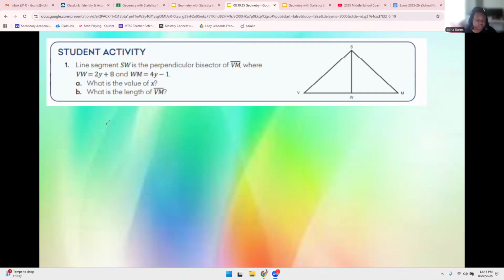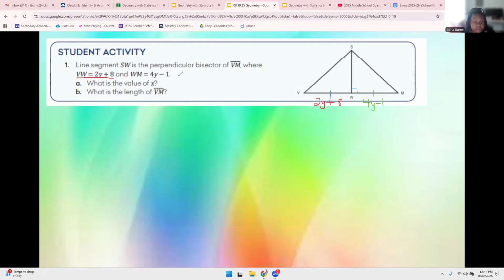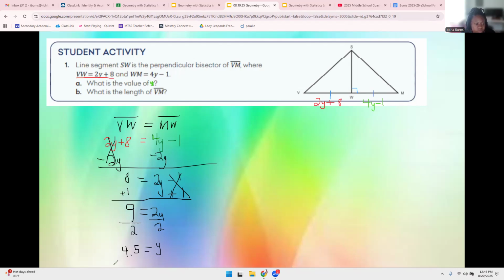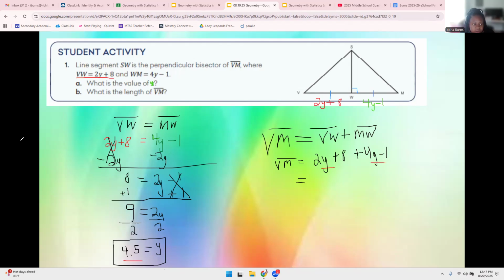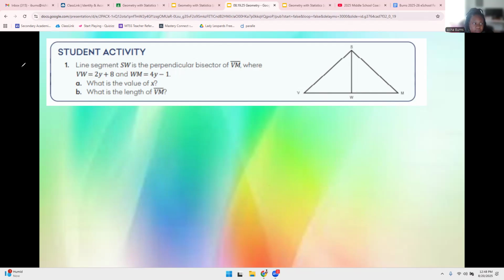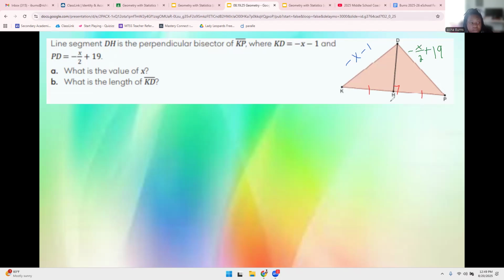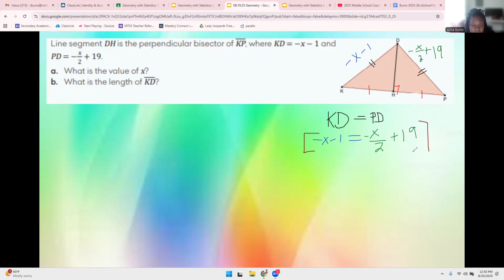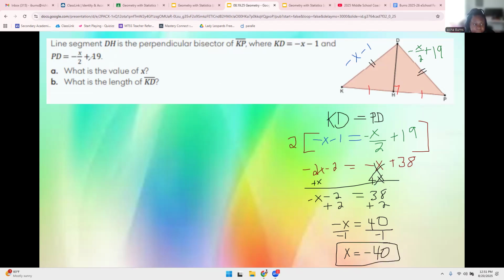Applying Properties of Perpendicular Bisector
Accelerate Learning Geometry with Statistics 1.5